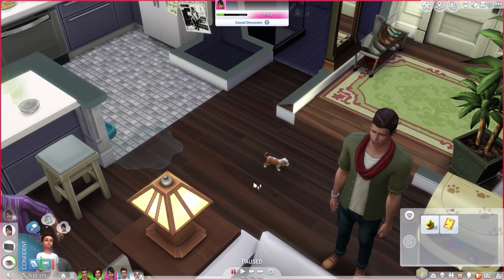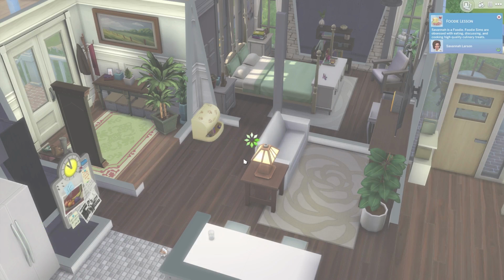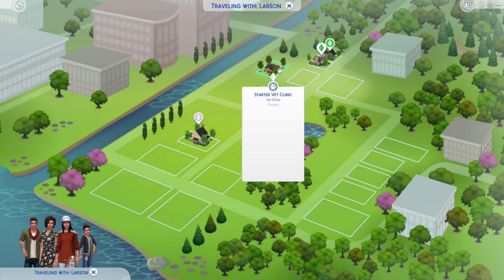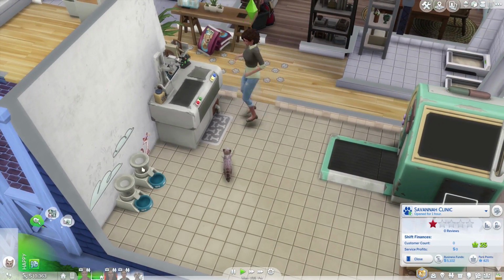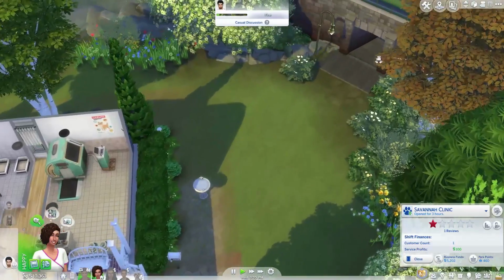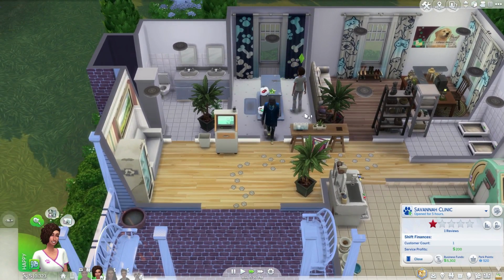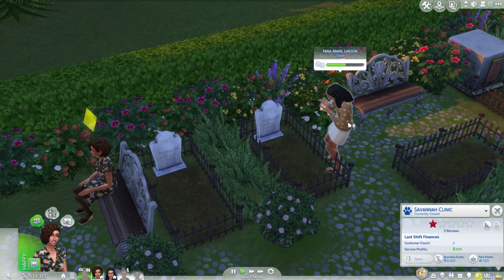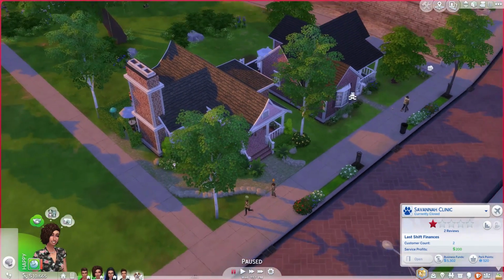THE PAST // The Sims 4: Cats And Dogs // Part 2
Just remember that everything that happened in the past will never be forgotten!

If you want to get notified when I upload a video, hit the “bell” 🔔  icon above and you can get more regular phone or email notifications!